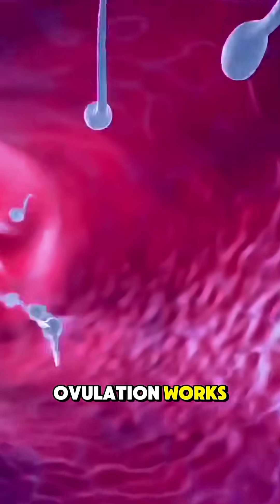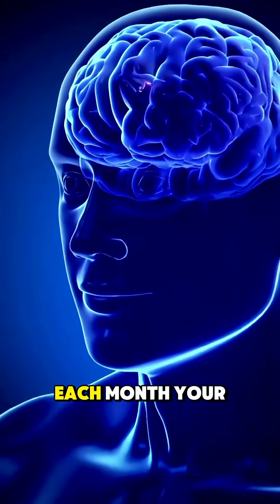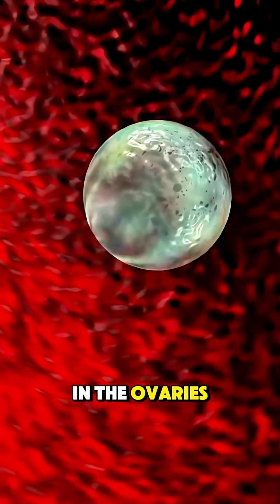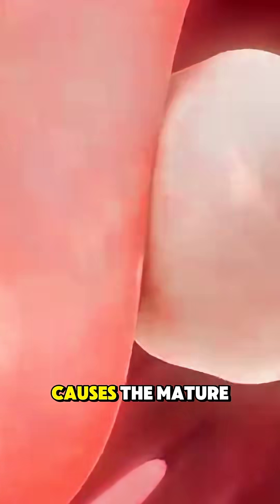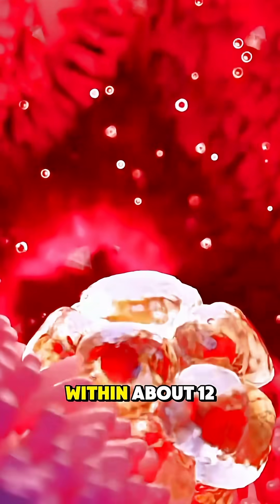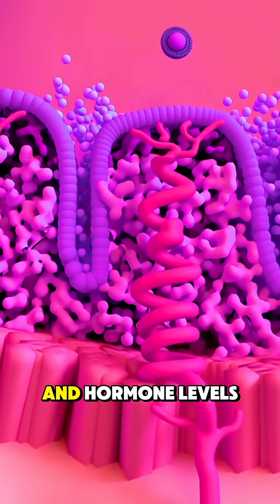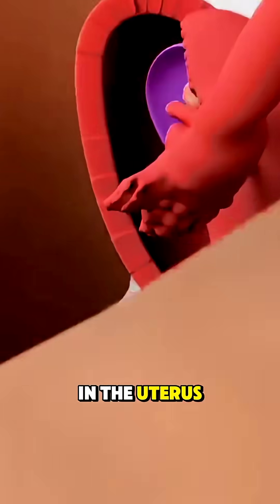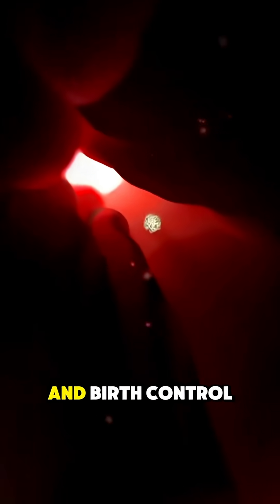How Does Ovulation Work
How Does Ovulation Work? | 3D Medical Animation

Ever wondered what really happens inside the female body during ovulation? This medically accurate and visually stunning 3D animation explains the complete ovulation process step-by-step. Learn how eggs mature, the role of hormones, and how the body prepares for conception each month.

Understanding ovulation is key for those trying to conceive, learning about fertility, or simply wanting to know more about their reproductive health.

👉 What you'll learn in this video:

What is ovulation and why does it happen?

How eggs are released from the ovaries

The hormonal changes during the ovulation cycle

Signs and symptoms of ovulation

This detailed 3D explainer video makes complex biology easy to understand. Perfect for students, educators, and anyone curious about how the female reproductive system works.